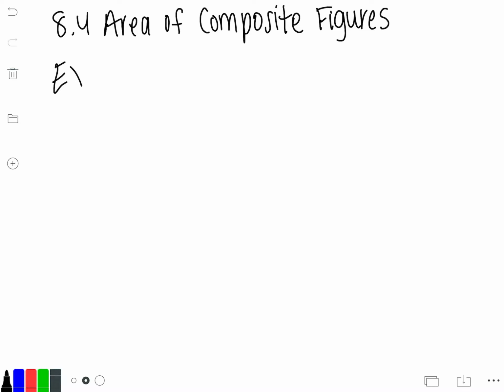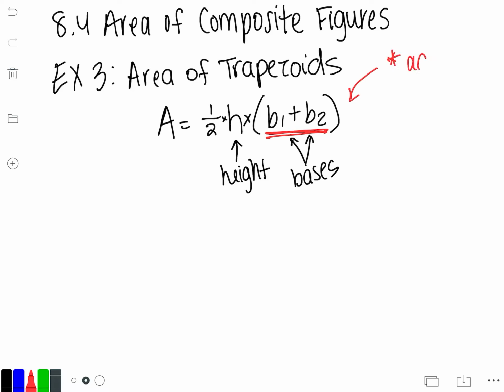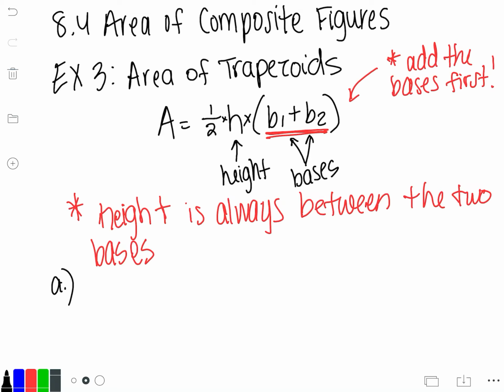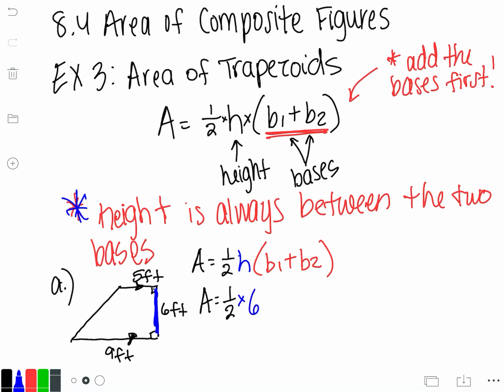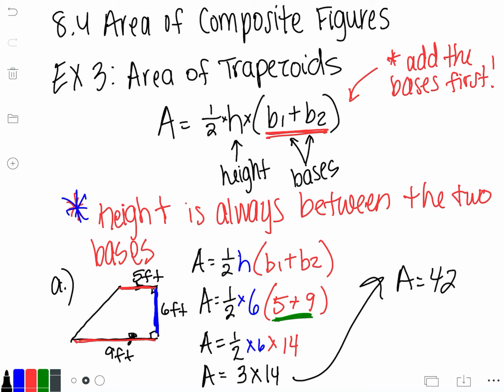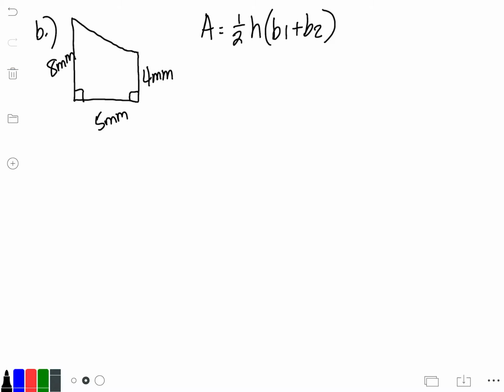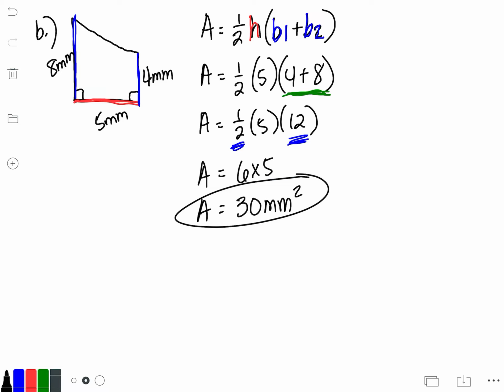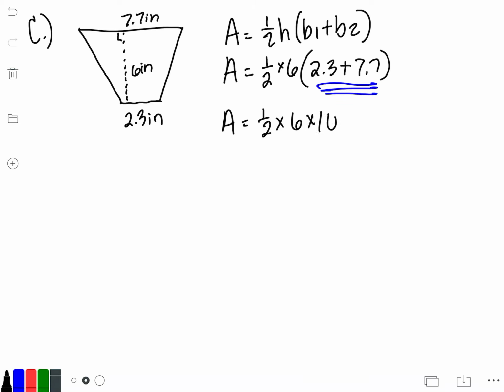8.4 Area of Composite Figures Trapezoid Review